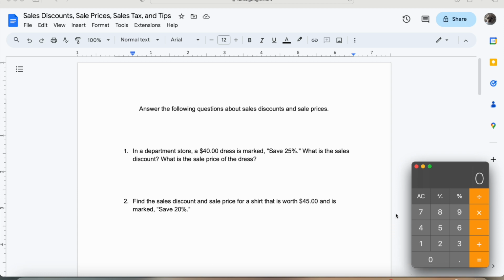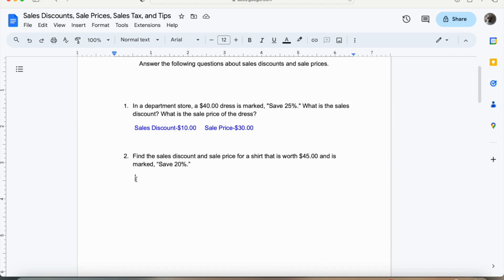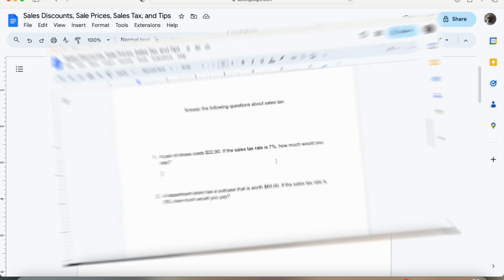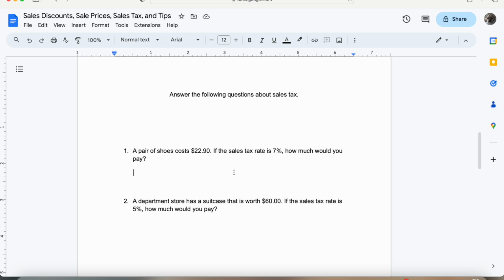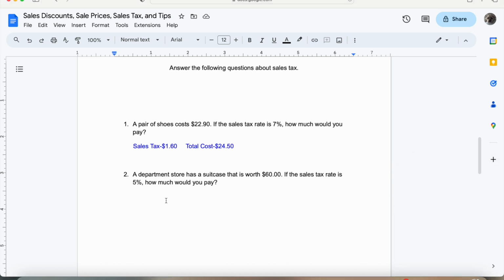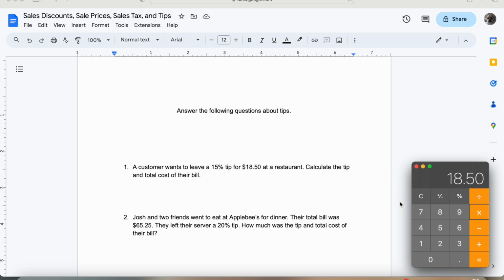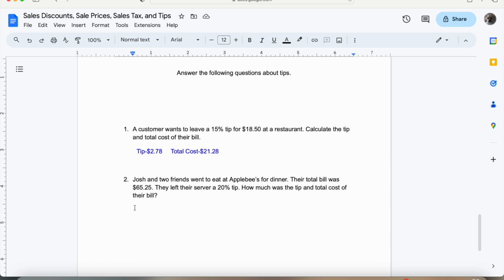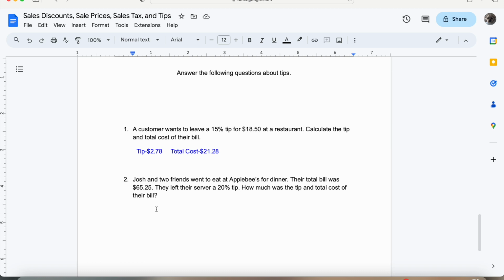Calculating Sales Discounts, Sale Prices, Sales Tax, and Tips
This video goes over how to calculate sales discounts, sale prices, sales tax, and tips.

Song: Unity
Artist: TheFatRat

Song: Kickflip Long
Artist: iMovie Song-Music